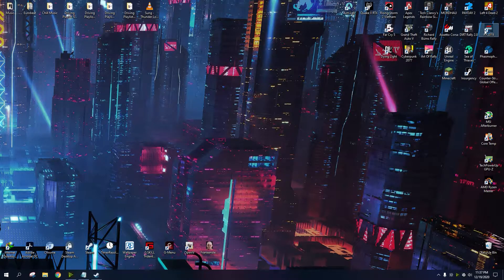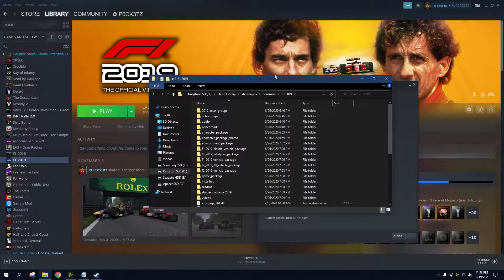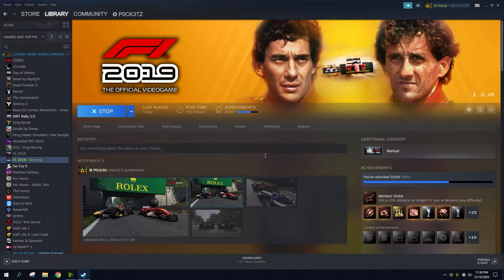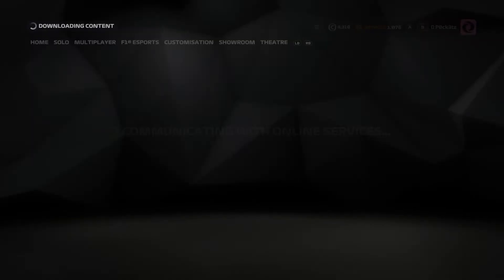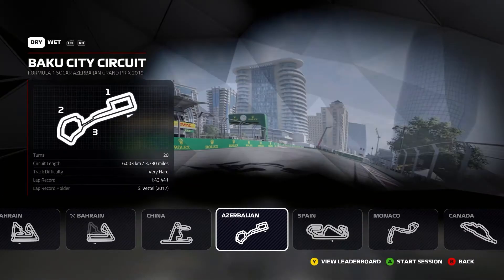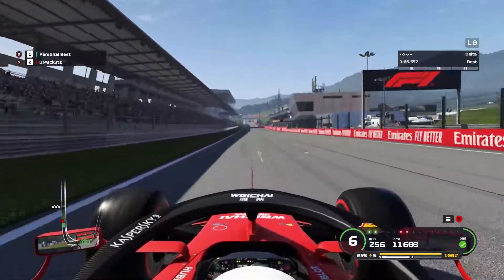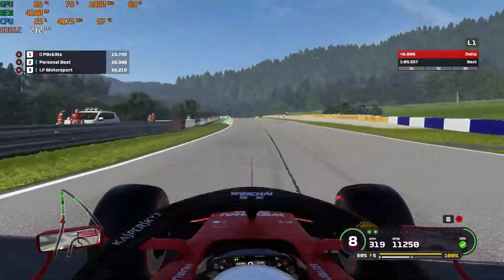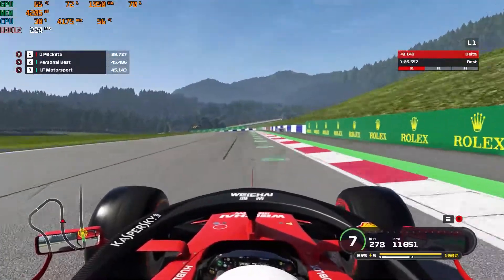F1 2019 Crashing RTX 3000/4000 Fix (Ampere)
easy and straightforward fix, running a ryzen 7 3700x and an rtx 3070